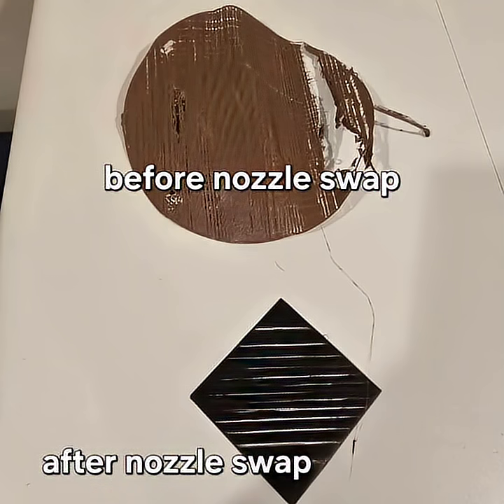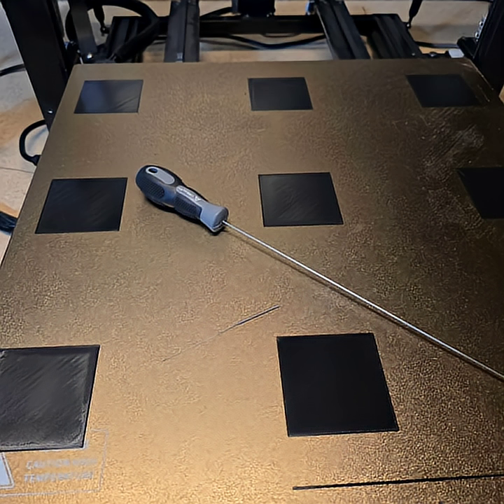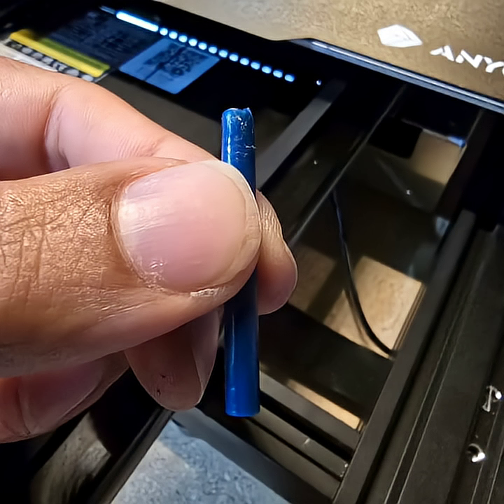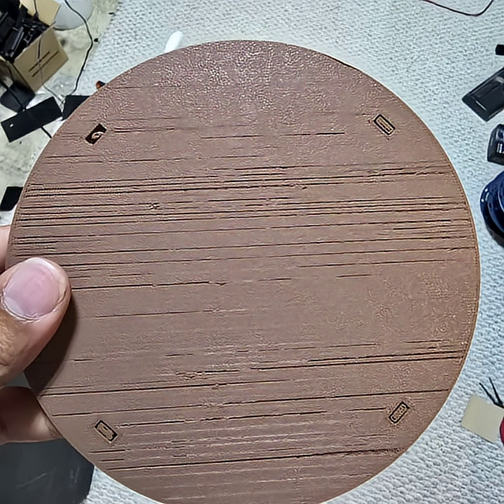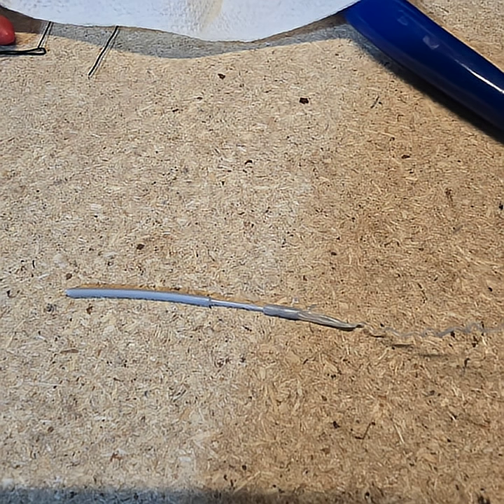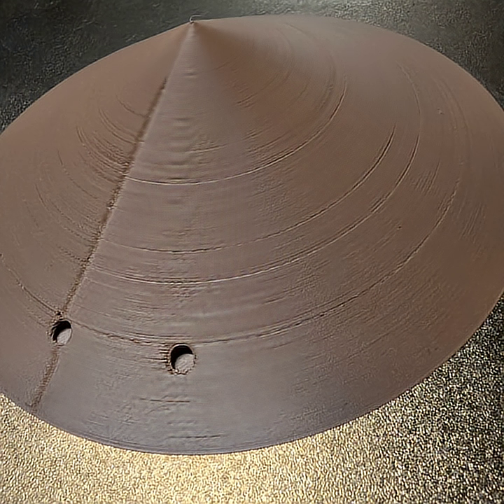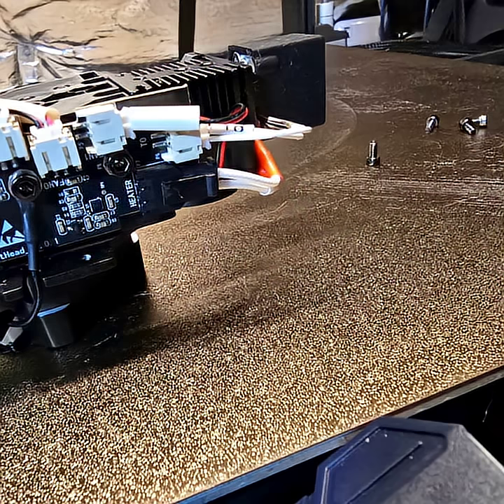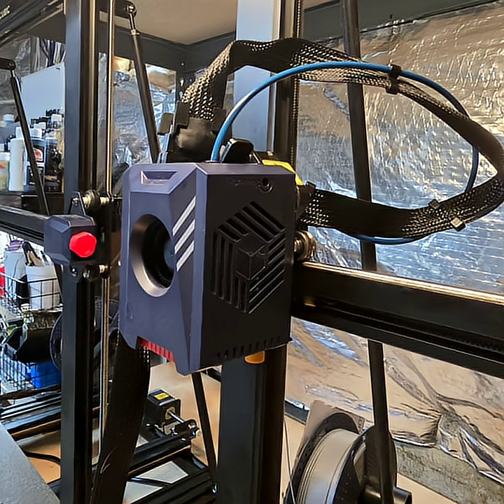Kobra 2 max extrusion issues and my easy fix.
The Shadowcast ToyCollecting and 3DPrinting Nerd Podcast. Every Sunday at 7pm!